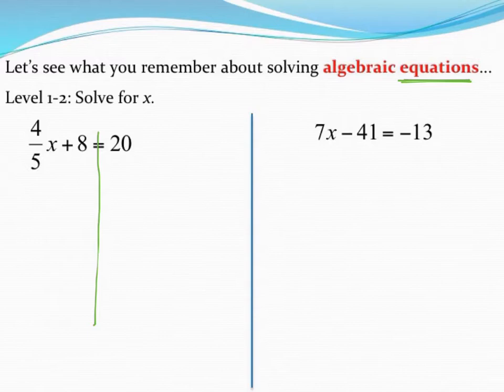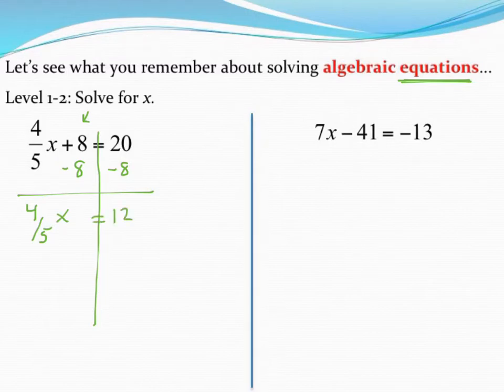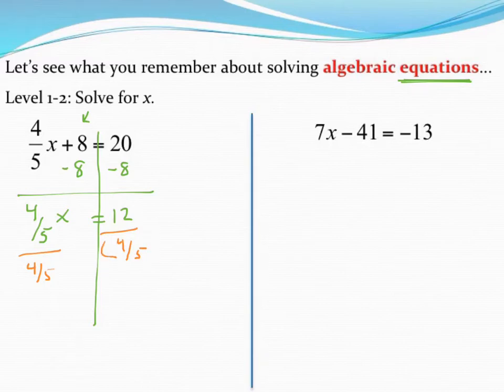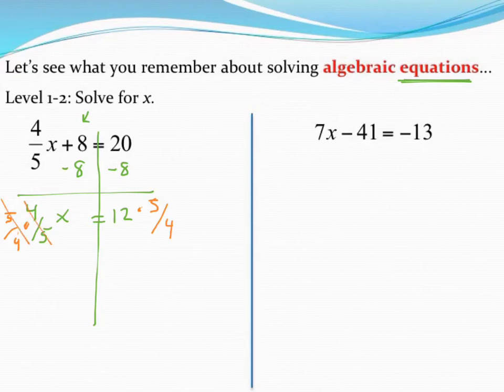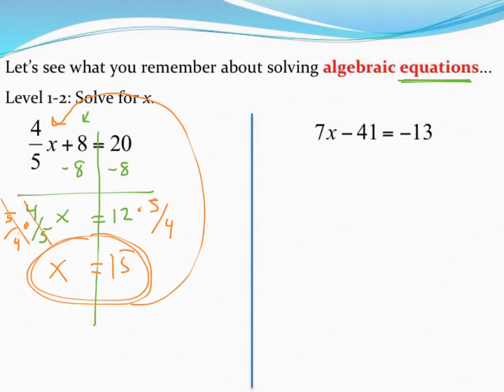Solving Simple Linear Equations